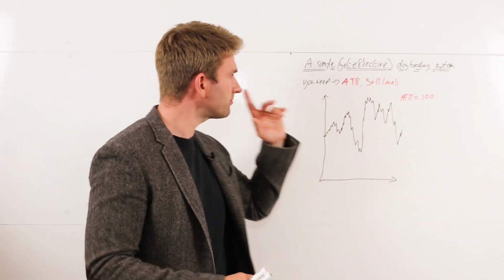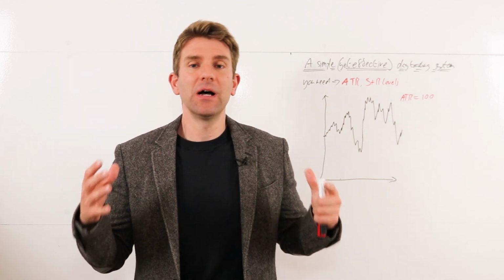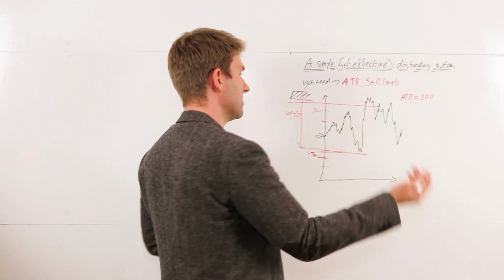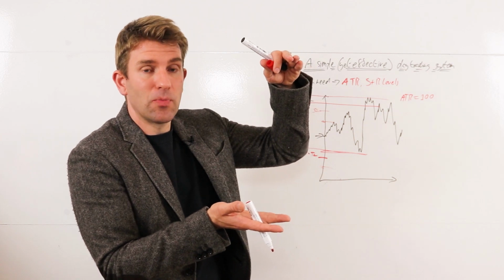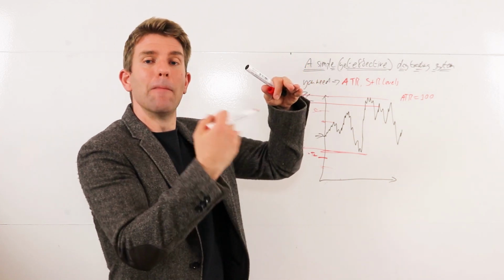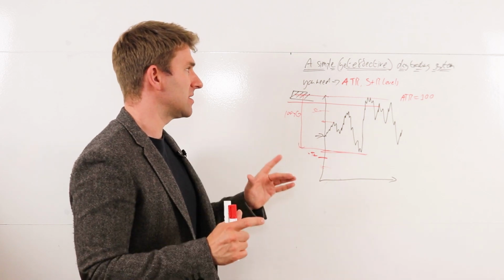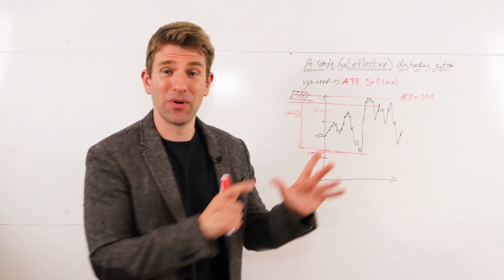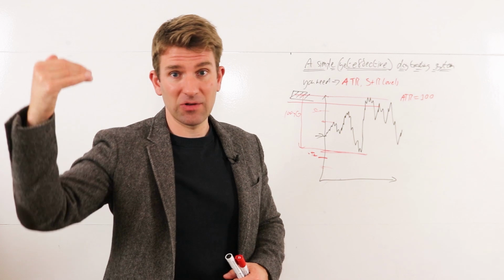A Simple Yet Effective Day Trading System! 👍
A Simple Yet Effective Daytrading System.  This is something that you can use as a broader approach for trading indices and currencies particularly - it works best when you integrate it with other types of trades and other approaches as well.  For this one we need ATR and support and resistance levels.  We are using a daily chart with a 10-period ATR.  OK.

81.7% of retail investors lose money when trading CFDs and spread betting with this provider. You should consider whether you understand how spread bets and CFDs work, and whether you can afford to take the high risk of losing your money.

How to Trade the First 5 Minutes (Trading Strategy Using the 5 Min Opening Bell) 5️⃣⌛👌